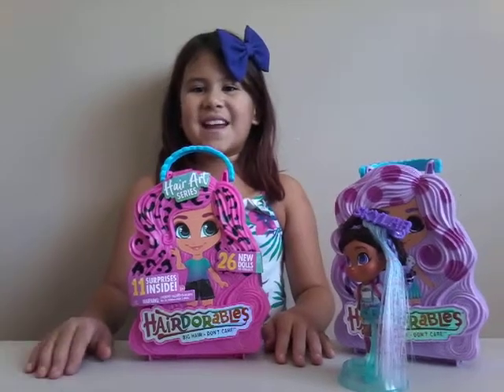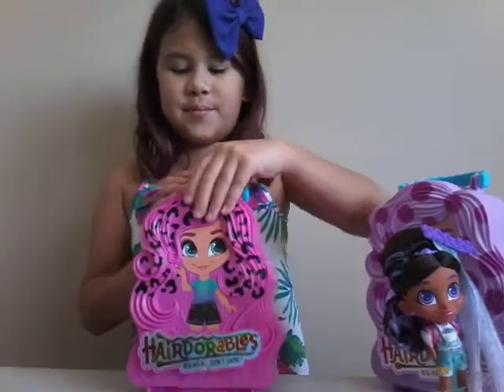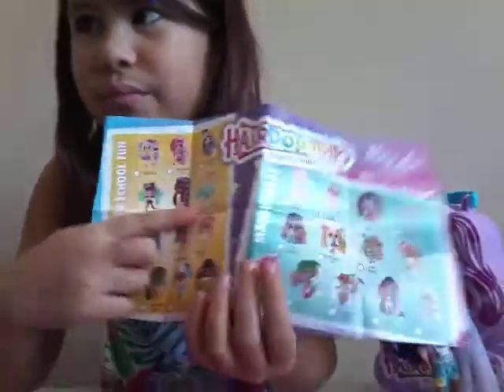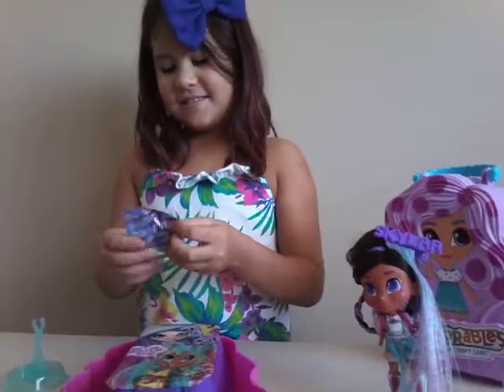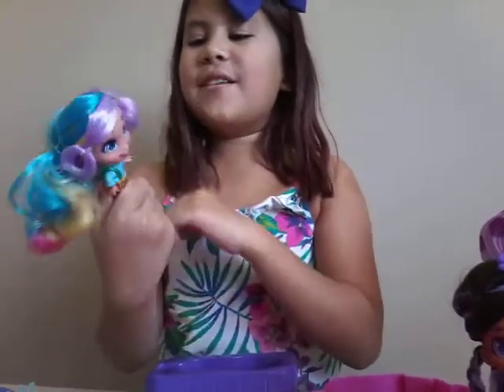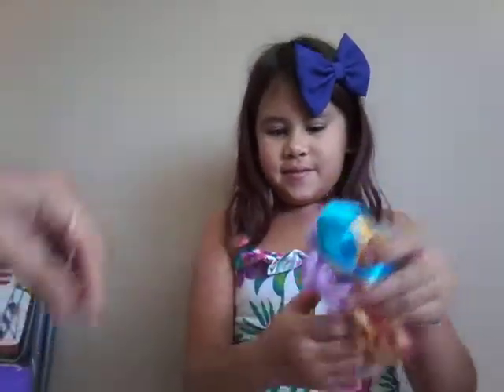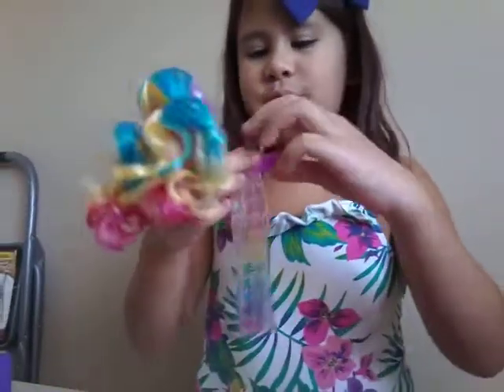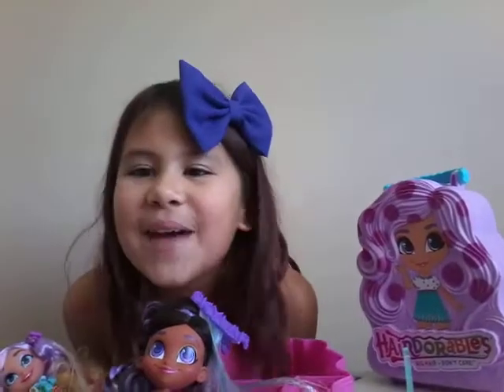Hairdorables Hair Art opening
The Hair Art Series have 26 New dolls to collect with 11 surprises inside. They have the After School Fun with 13 different dolls and the Masquerade with 13 dolls in this group too.

Making the video was fun.

We hope you enjoy the video and  if so...